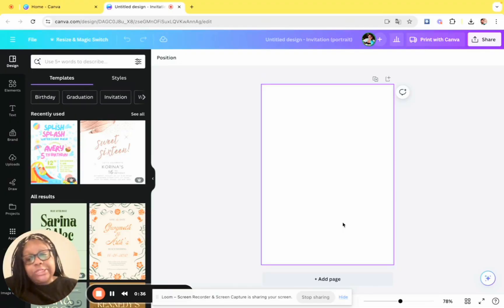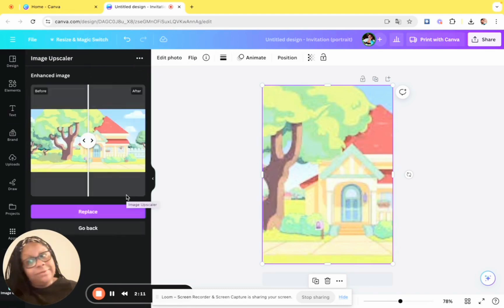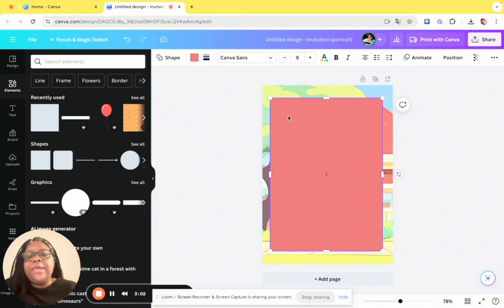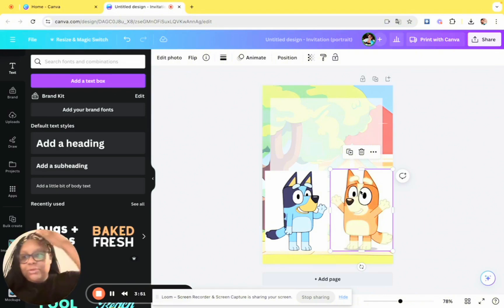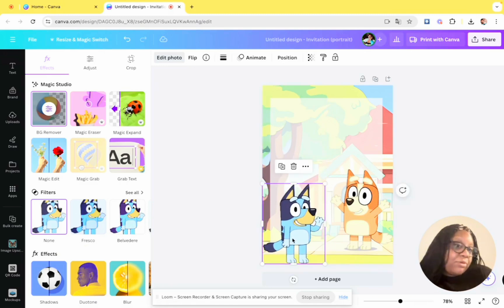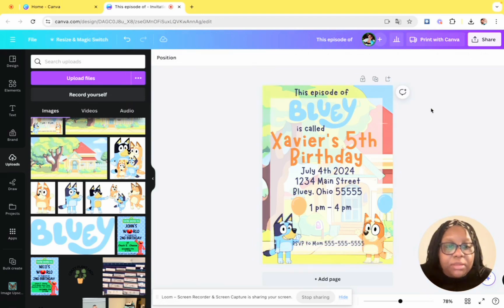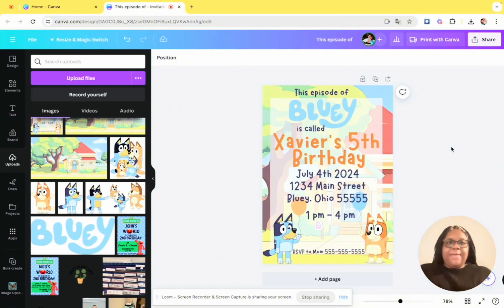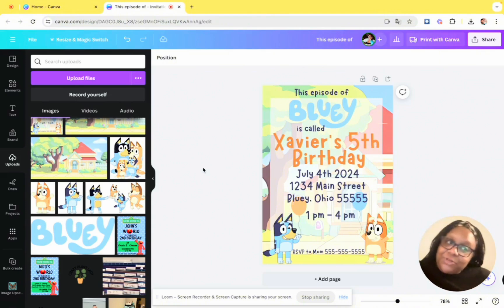Invitations in Canva | Easy Canva Tutorial | Bluey Birthday Party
Here is a quick and easy tutorial on how to design a birthday invitation using Canva. This tutorial can be used to make any kind of invitation.I f you have any questions leave them in the comments below.
☕ Love what I’m creating?
✂️SUPPLIES✂️
Canva

⏰Timecodes⏰
1:16-6:01 - Design Invite Background
6:02-11:12 - Add text
11:13-11:26 - Download Design

About: Bri Joi-Marie is designing a Bluey Birthday Invitation in Canva. If you want to learn how to make cheap and easy invitation, then this is the video for you.